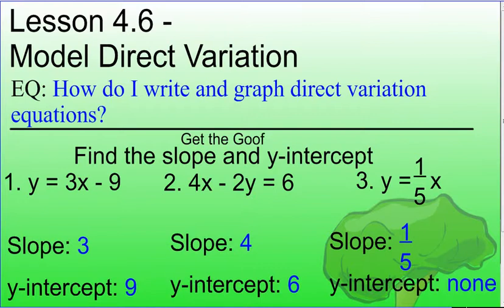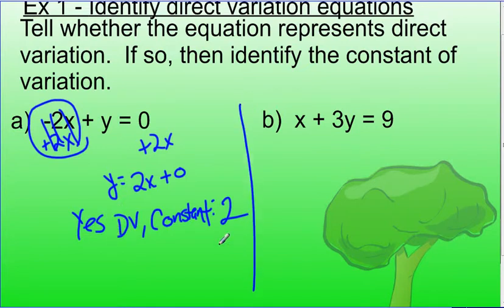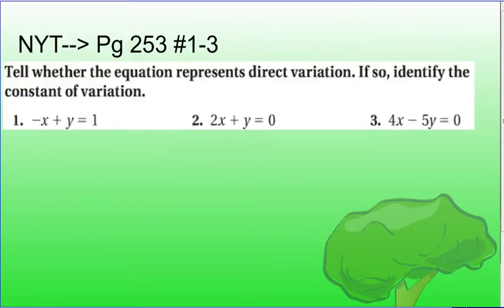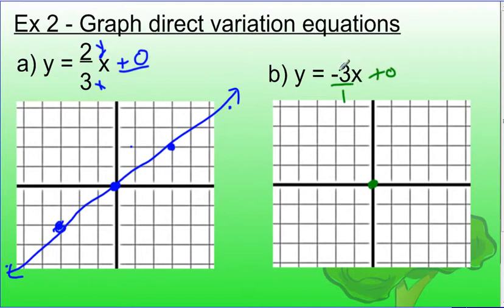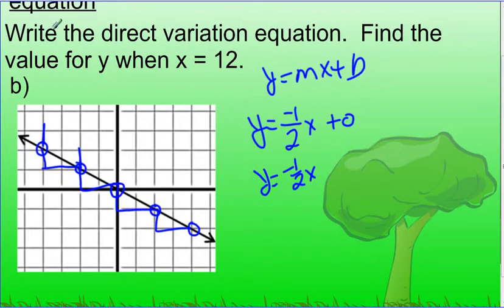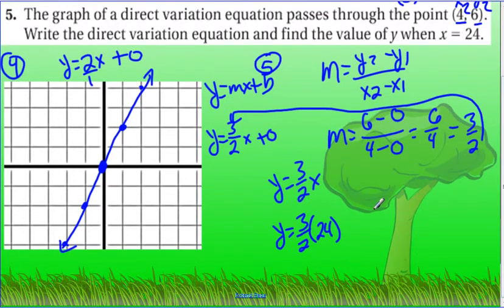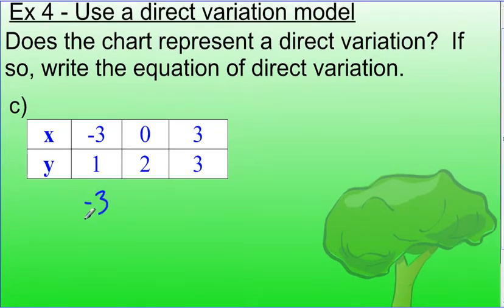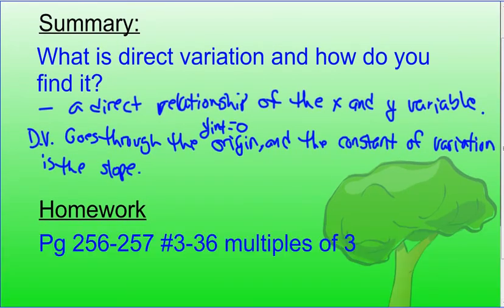Lesson 4.6 - Model Direct Variation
Direct Variation- y = ax, where a does not equal 0. A is the constant of variation.